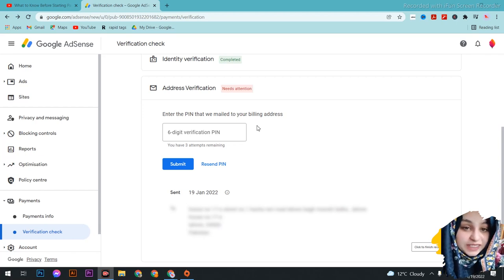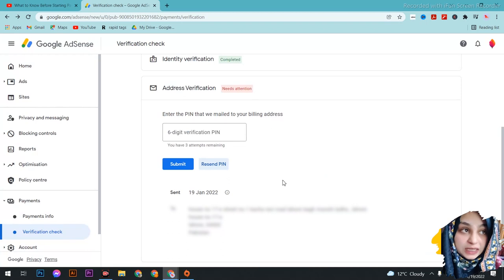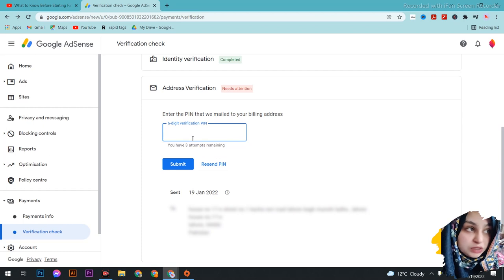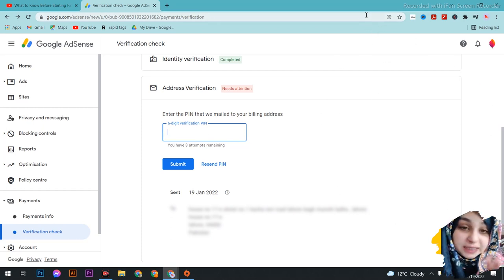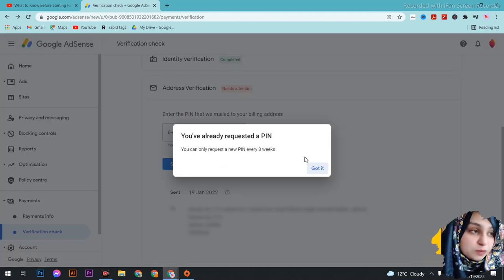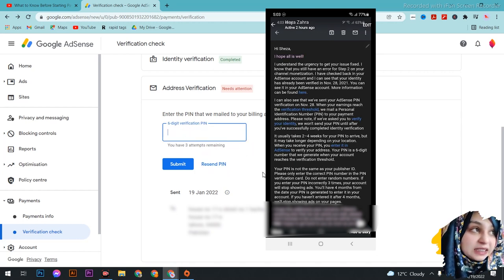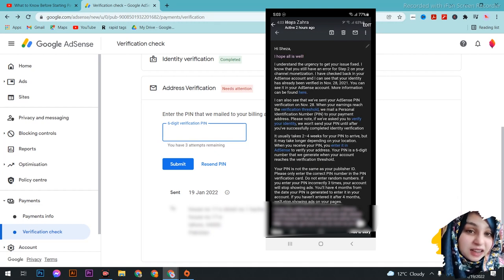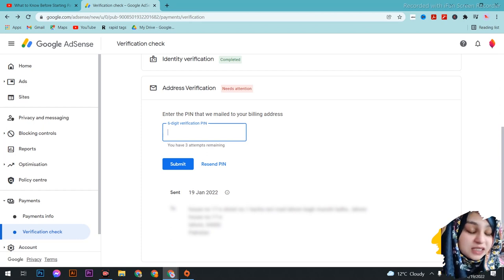Adsense PIN - What You Need To Know! Sonya is Online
Welcome to TECHNICAL SHEZA.

~~Ao BAAT KRE~~

@technical sheza - 2024
🔴 Gear I use
Camera :
one plus 8 mobile camera
download b612  for a better result

tags and SEO :
rapid tags
vid IQ
keywords everywhere
google keyword

Photo and video stocks :
pixel

Photo editing app:
Canva pro

Video editing app :
premier pro
in short
kinemaster
_______________________________ Welcome tp technical sheza

~~Ao BAAT KRE~~

@Sonya is Online - 2022
🔴 Gear I use
Camera :

tags and SEO :
rapid tags
vid IQ
keywords everywhere
google keyword

pixel

Photo editing app:
Canva pro

Video editing app :
premier pro
cap cut
_______________________________ Welcome to Sonya is online.